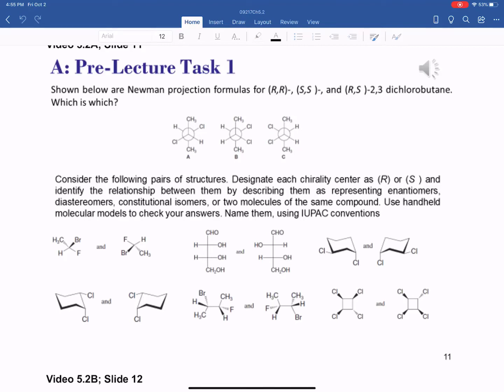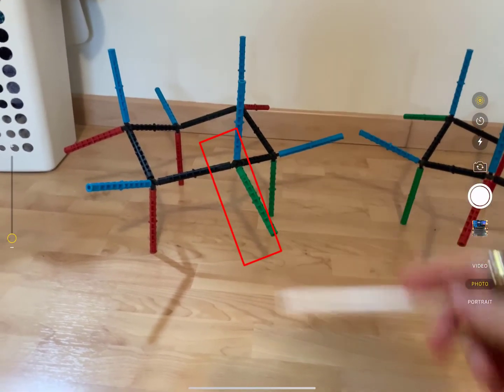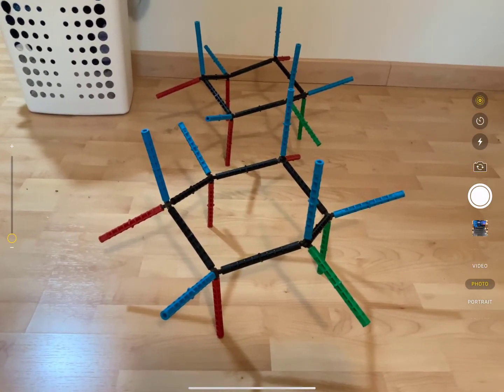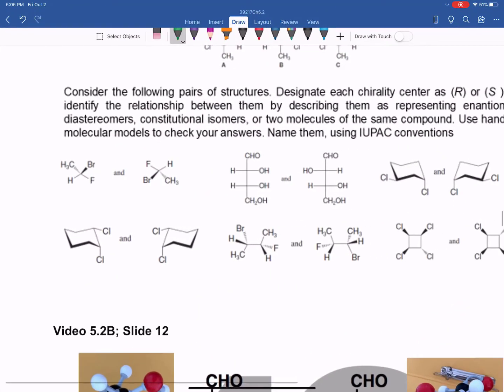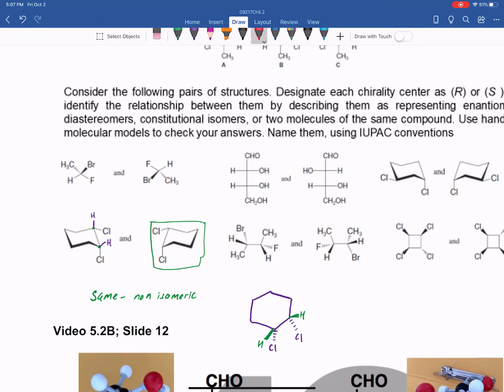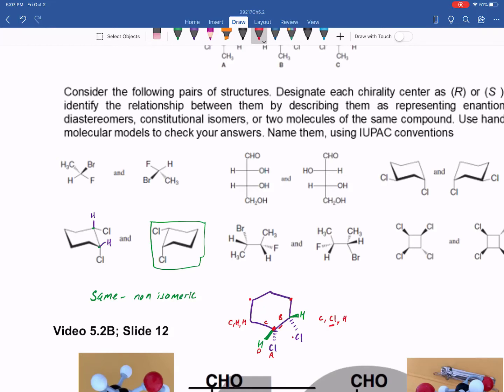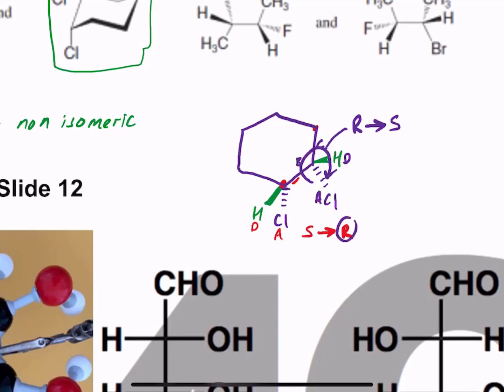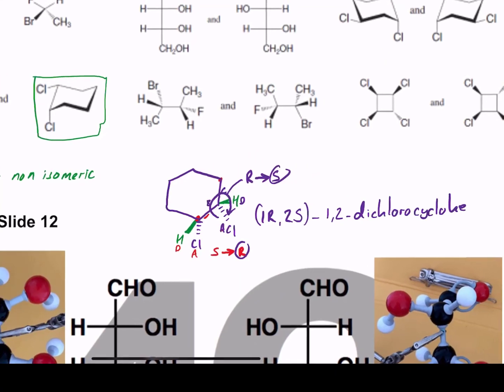Pre-Lecture Task 5.2A Task 1, Q2 Molecule 4